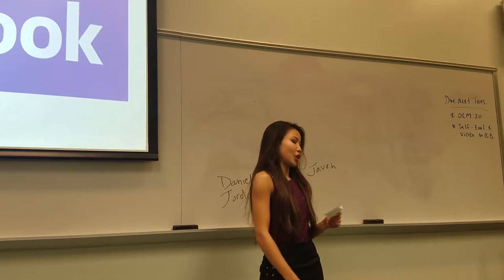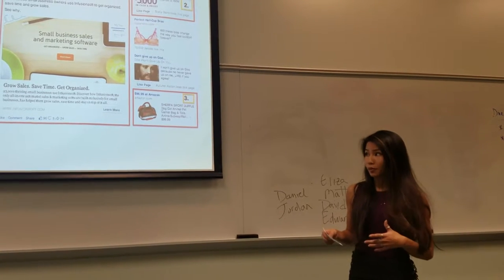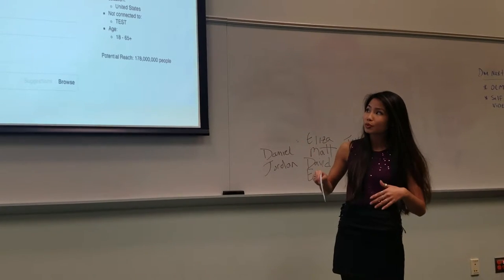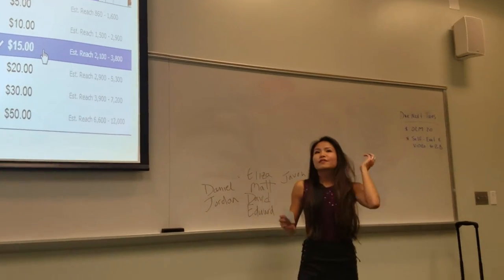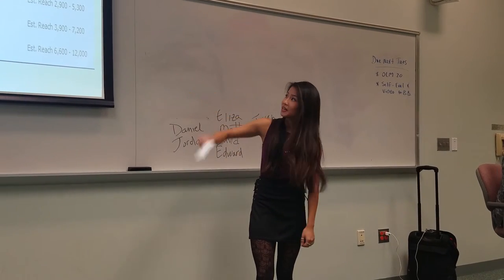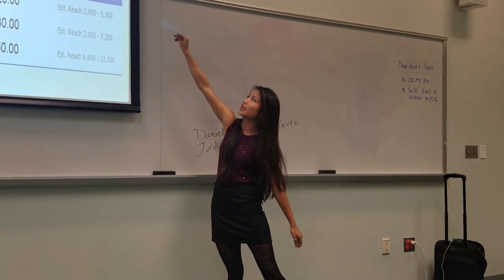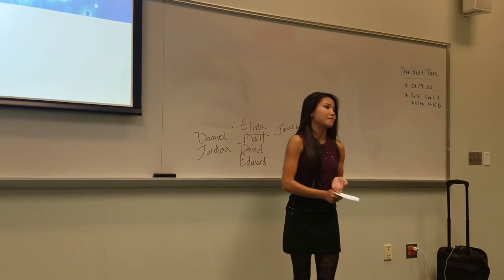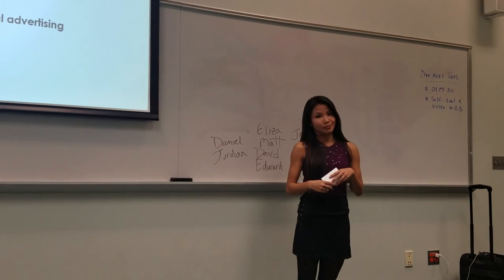Comm 100 Explanatory Speech